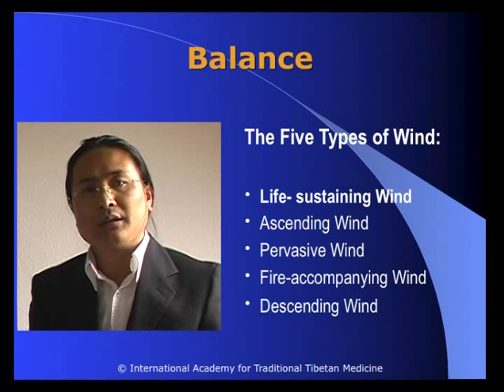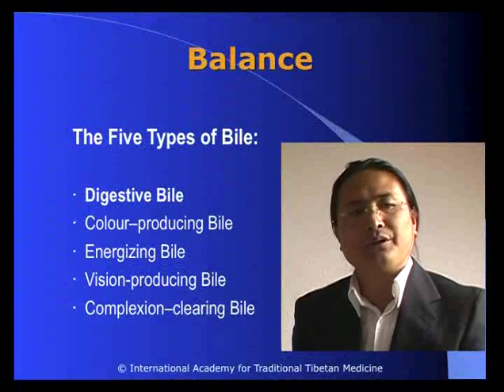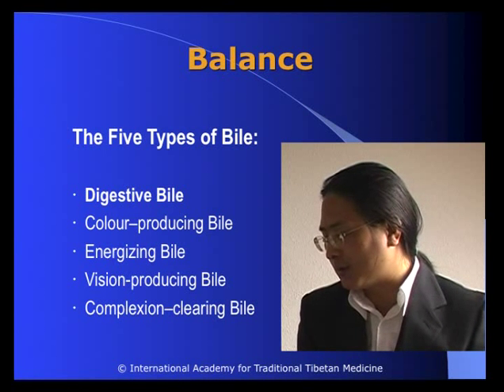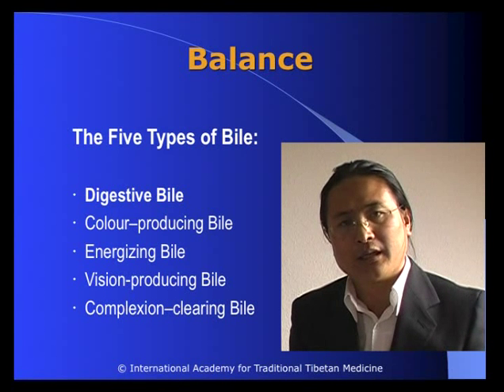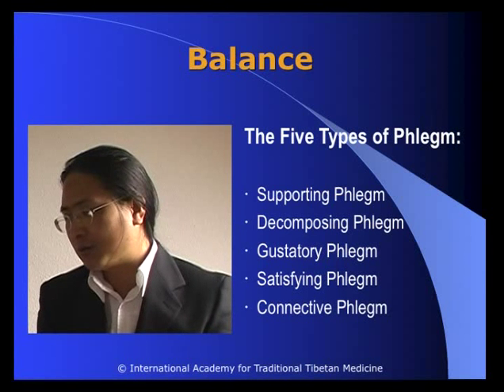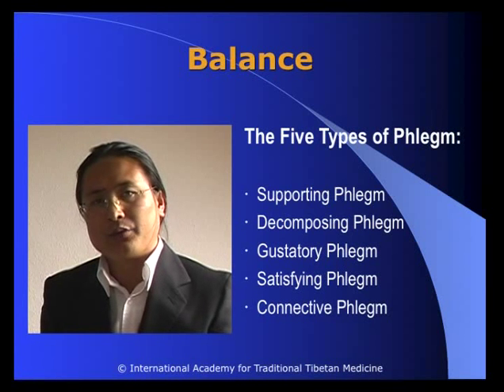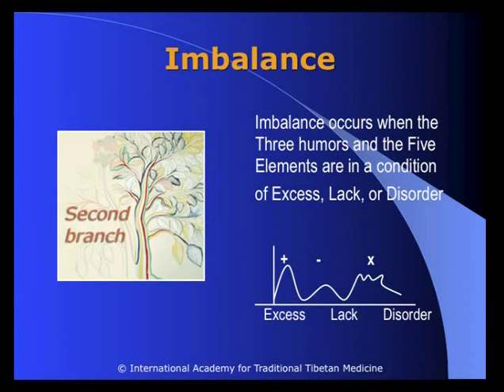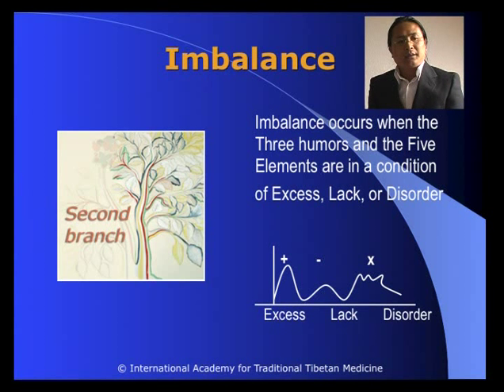TTM. Traditional Tibetan Medicine 2/6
presented by Dr. Nida Chenagtsang

dharmachannel.net production
in cooperation with IATTM. International Academy for Traditional Tibetan Medicine and Akademie der Kulturen NRW
supported by tv studio mediartpro.com in essen, germany

camera: rechungpa mamo dorje
cutting: magdalena difort

© rechungpa mamo dorje & dr. nida chenagtsang